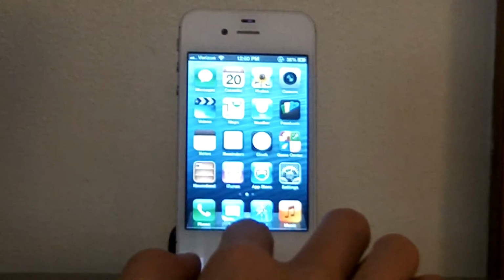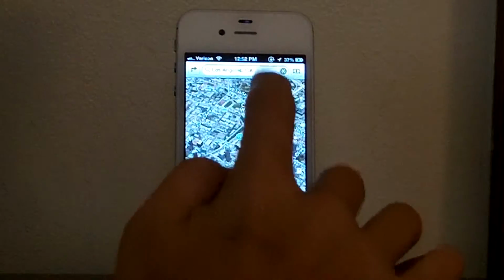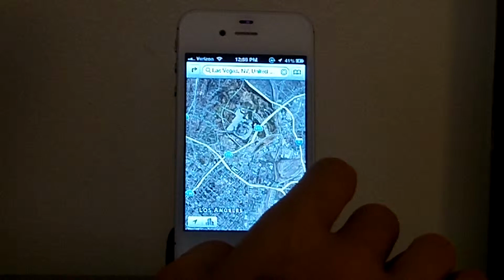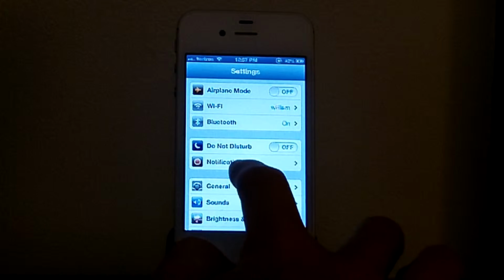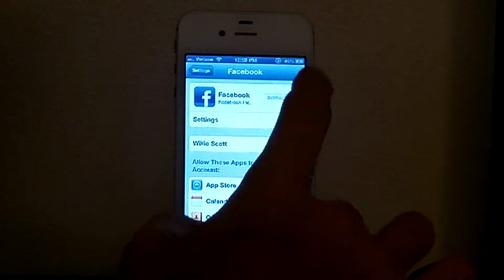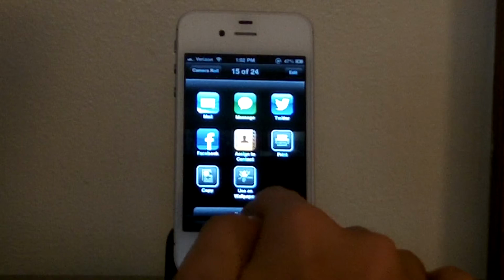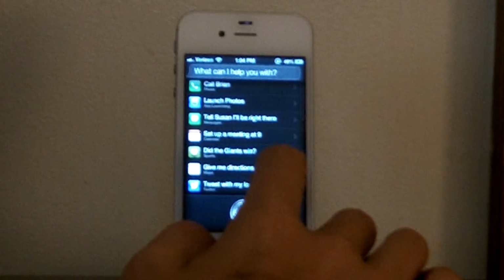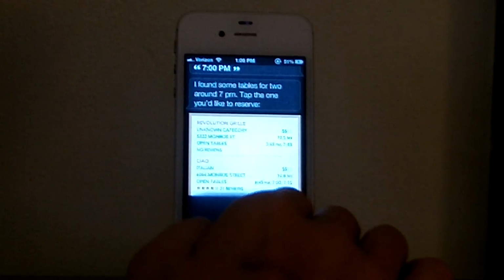iOS 6: New Features